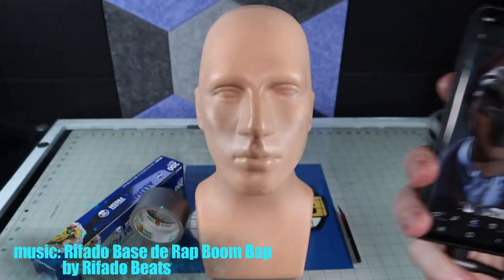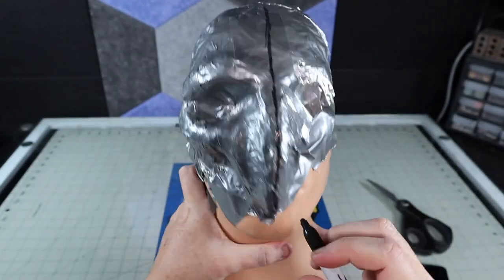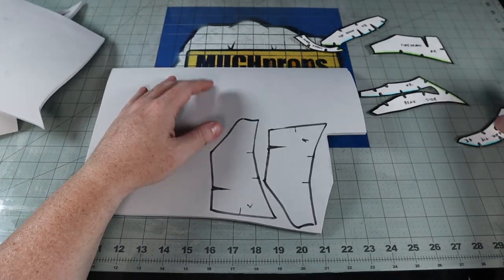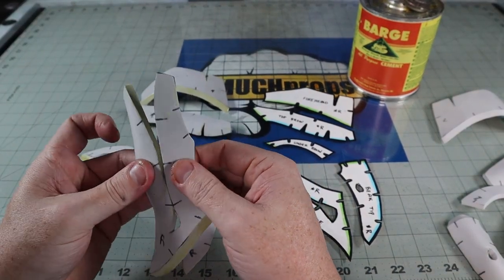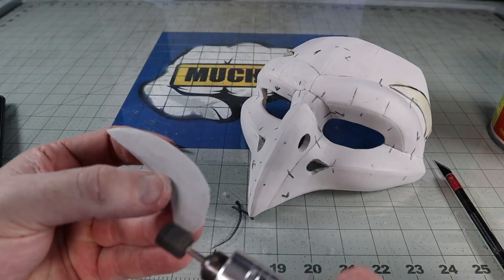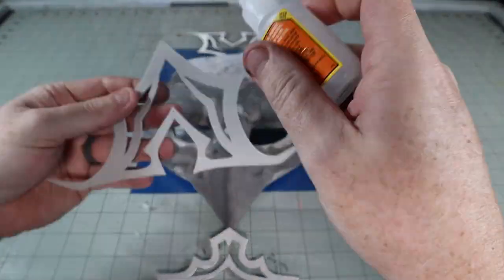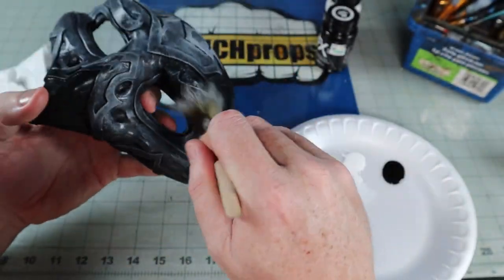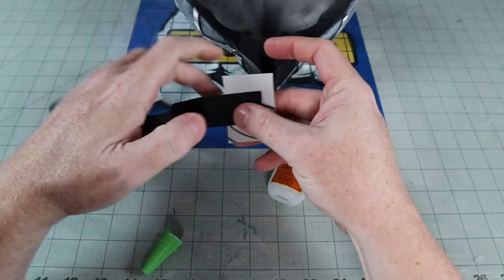Foam Crafting a Beaked Skull Mask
With the release of Hogwarts Legacy last week I thought it would be fun to make a mask from the game. I found this cool little masquerade style mask called the Beaked Skull Mask that should be fun to do. For this build I used: 6 mm, and 2 mm EVA foam, clay foam, contact cement, super glue, Plasti Dip,  Chrome acrylic paint pen, sharpie pen, and some Plaid FX acrylic paints. You may also need the following tools: a Dremel with various bits, clay sculpting tools, and Exacto knife or box cutter.